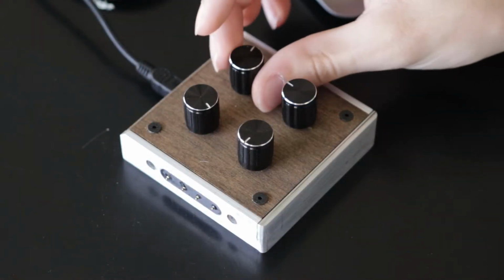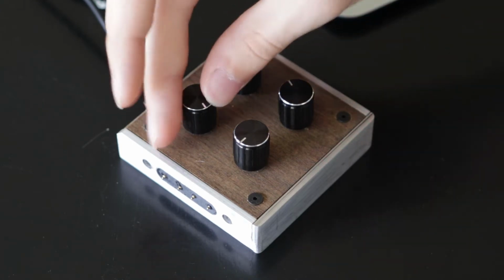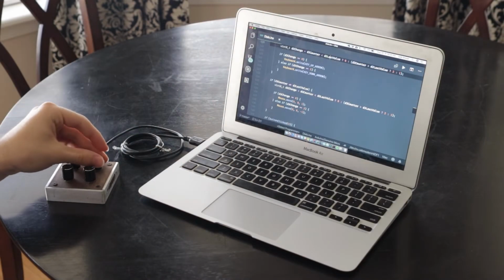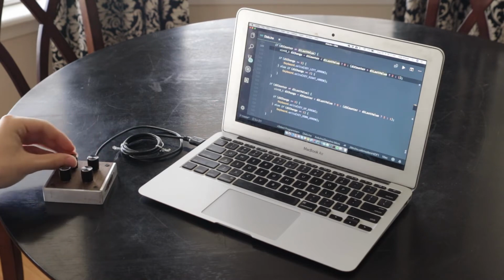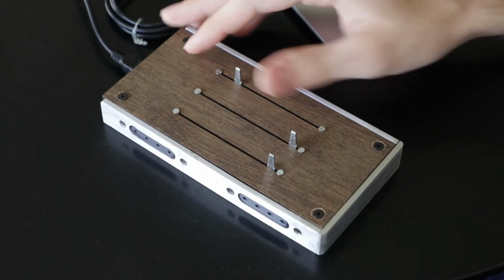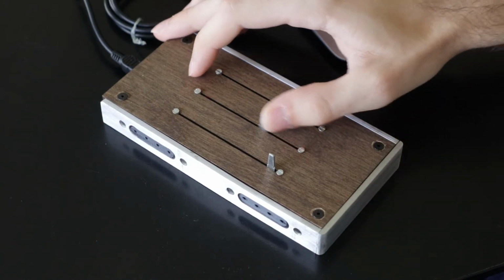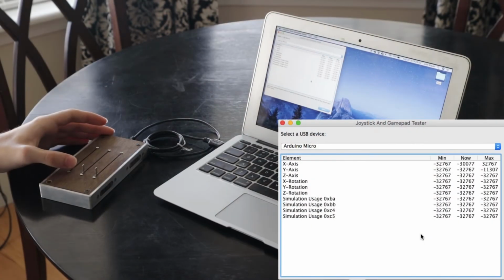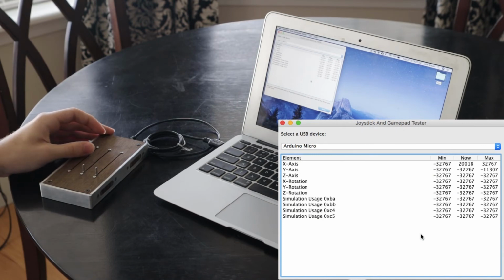Modular USB Hotkey Controller - Hackaday Prize 2018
We are creating programmable USB controller modules for gaming, CAD modeling, or video editing. These modules can be used independently or connected together into a single device. Modules can be customized to trigger various hotkeys, emulate joystick axes, or control the mouse.